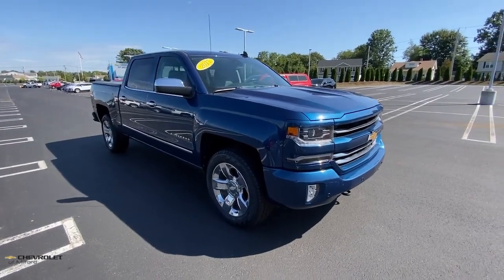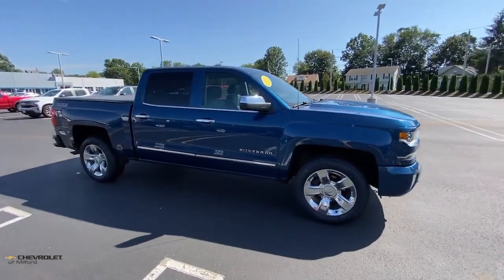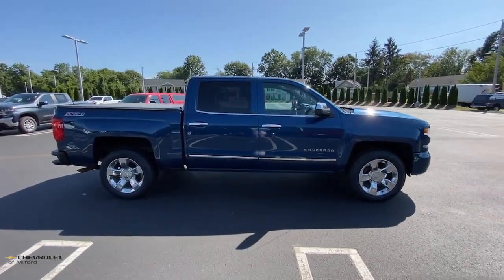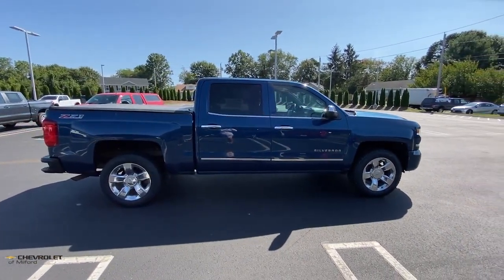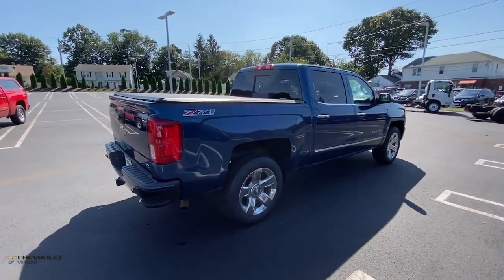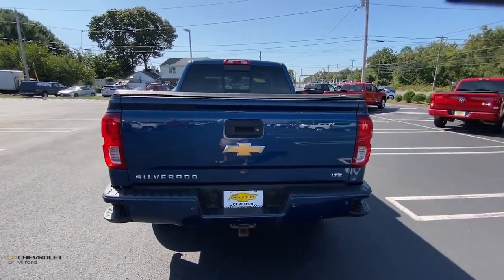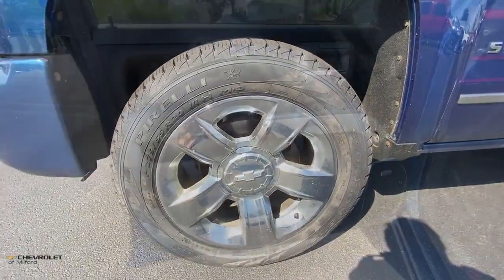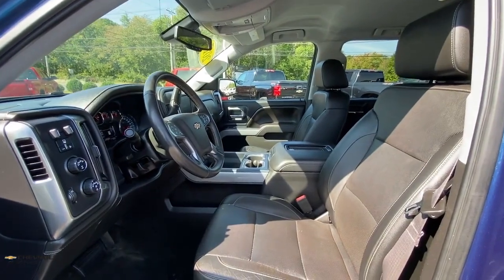2017 Chevrolet Silverado_1500 Milford, Stratford, West Haven, New Haven, Bridgeport, CT UC5673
Deep Ocean Blue Metallic Used 2017 Chevrolet Silverado_1500 available in Milford, Connecticut at Chevrolet of Milford. Servicing the Stratford, West Haven, New Haven, Bridgeport, CT area.

Deep Ocean Blue Metallic 2017 Chevrolet Silverado 1500 LTZ 2LZ 4WD 8-Speed Automatic with Overdrive EcoTec3 5.3L V8 CARFAX 1 OWNER VEHICLE CLEAN CARFAX / NO ACCIDENT REPORTED Silverado 1500 LTZ 2LZ 4D Crew Cab EcoTec3 5.3L V8 8-Speed Automatic with Overdrive 4WD Deep Ocean Blue Metallic Jet Black Leather 110-Volt AC Power Outlet 150 Amp Alternator 4.2 Diagonal Color Display Driver Info Center 6 Speaker Audio System Auto-Dimming Inside Rear-View Mirror Auxiliary External Transmission Oil Cooler Bluetooth For Phone Body Color Rear Bumper w/Cornersteps Body-Color Grille Surround Body-Color Headlamp Bezels Chrome Bodyside Moldings Chrome Cap Power-Adjustable Heated Outside Mirrors Chrome Door Handles Chrome Mirror Caps Color-Keyed Carpeting w/Rubberized Vinyl Floor Mats Deep-Tinted Glass Driver & Front Passenger Illuminated Vanity Mirrors Dual-Zone Automatic Climate Control Electric Rear-Window Defogger Enhanced Driver Alert Package EZ Lift & Lower Tailgate Forward Collision Alert Front Body-Color Bumper Front Chrome Bumper Front Frame-Mounted Black Recovery Hooks HD Radio Heavy-Duty Rear Locking Differential Hill Descent Control IntelliBeam Automatic High Beam On/Off Headlight Lane Keep Assist Leather Wrapped Heated Steering Wheel Leather Wrapped Steering Wheel w/Cruise Controls LED Taillamps w/Signature Low Speed Forward Automatic Braking LTZ Plus Package Manual Tilt/Telescoping Steering Column Off-Road Suspension Package OnStar 3 Months Guidance Plan OnStar w/4G LTE Power Adjustable Pedals Power Sliding Rear Window Power Windows w/Driver Express Up Preferred Equipment Group 2LZ Rear 60/40 Folding Bench Seat (Folds Up) Rear Chrome Bumper Rear Vision Camera Rear Wheelhouse Liners Remote Keyless Entry Remote Locking Tailgate Remote Vehicle Starter System Single Slot CD/MP3 Player Spray-On Pickup Box Bed Liner Steering Wheel Audio Controls Theft Deterrent System (Unauthorized Entry) Thin Profile LED Fog Lamps Trailering Package Ultrasonic Front & Rear Park Assist Universal Home Remote.brRecent Arrival!brbrAwards:br  * 2017 KBB.com 10 Most Awarded BrandsbrbrbrReviews:br  * Quick acceleration and strong towing/hauling ability thanks to available V8 engines; front seats are comfortable for long drives; cabin is pleasingly quiet at highway speeds; long list of available options allow for extensive customization. Source: Edmunds